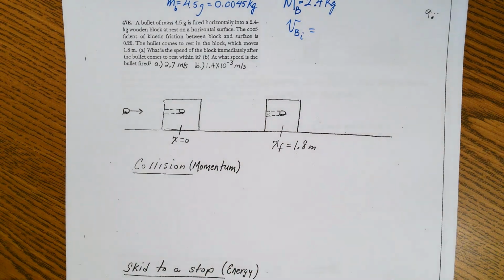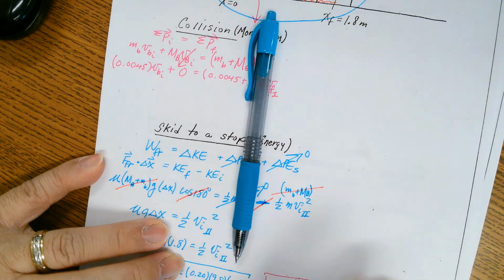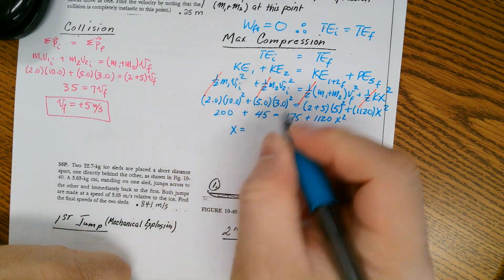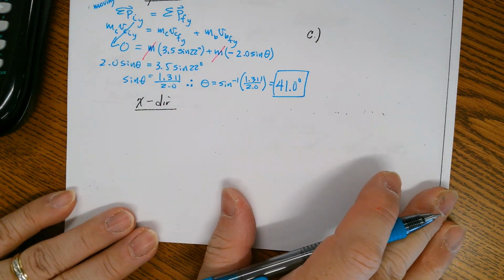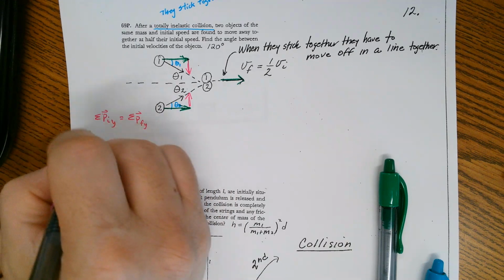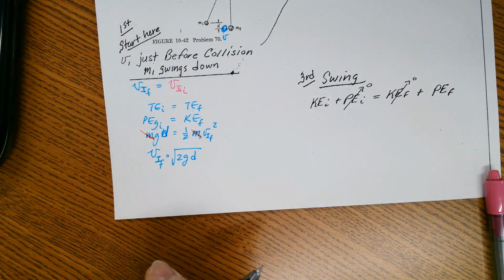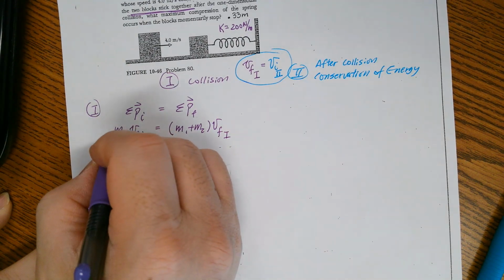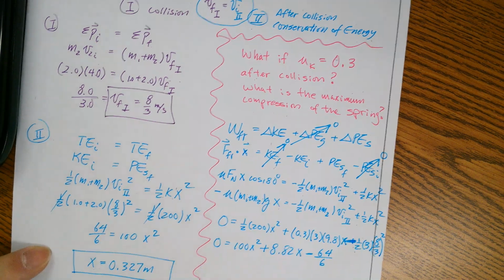Ch 10 Momentum and Collisions Video 05 HW